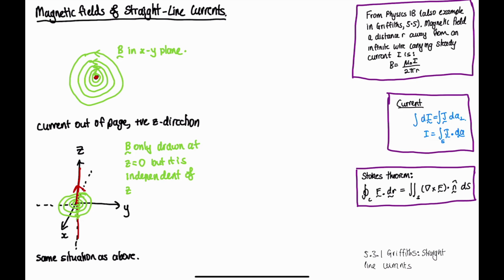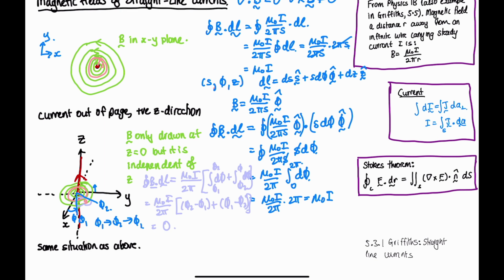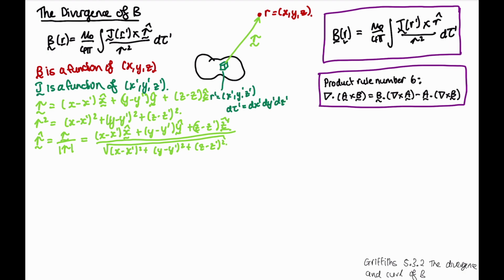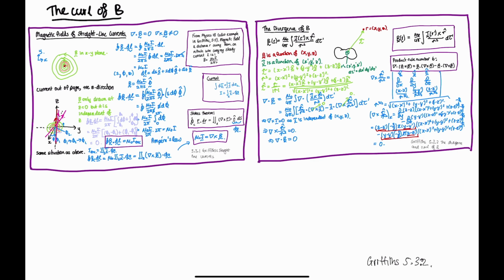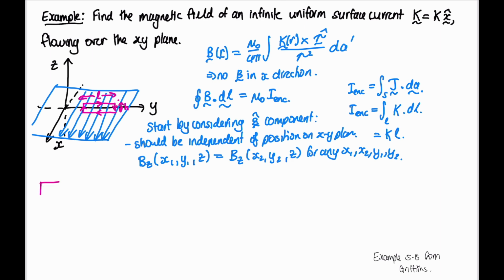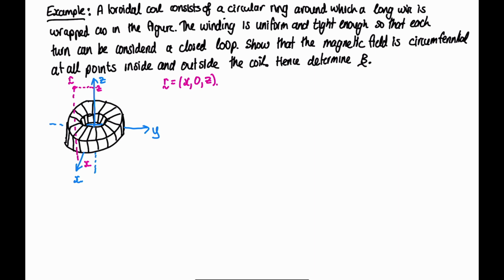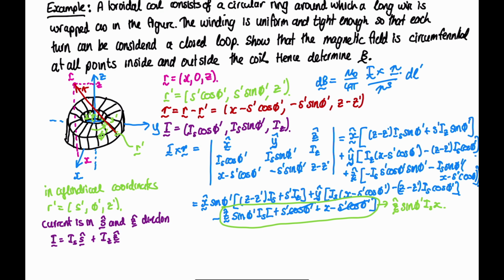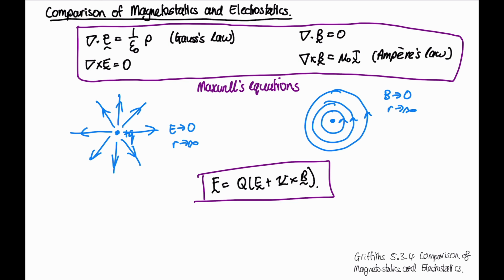The Divergence and Curl of B (5.3)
This video covers section 5.3 of Griffiths Introduction to Electrdynamics.